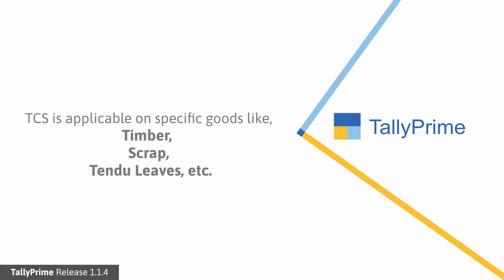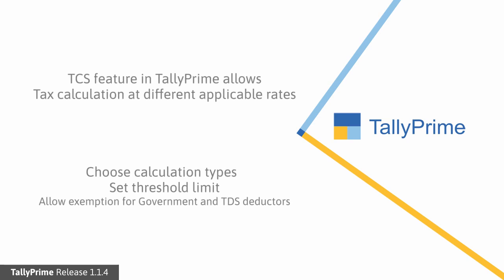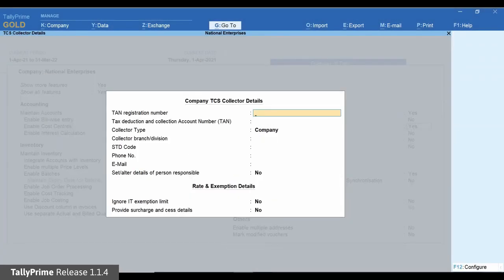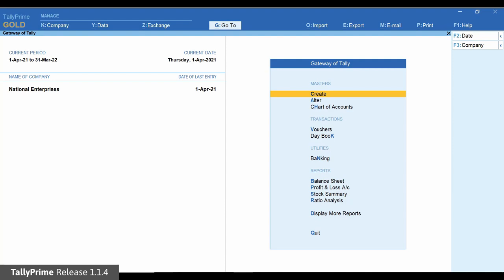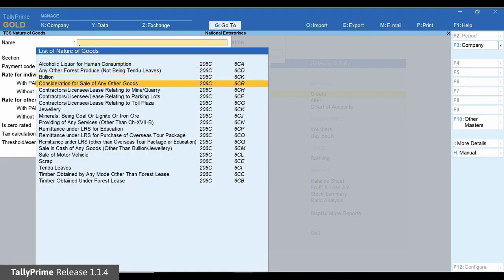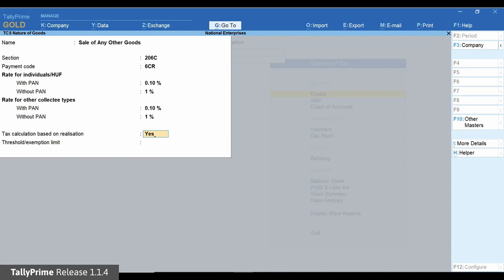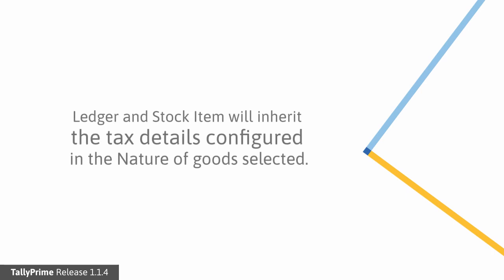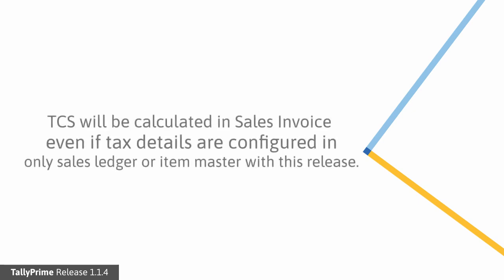TCS Quick Start Guide